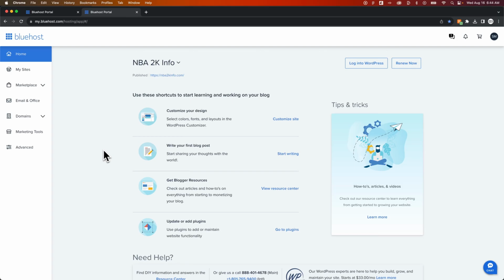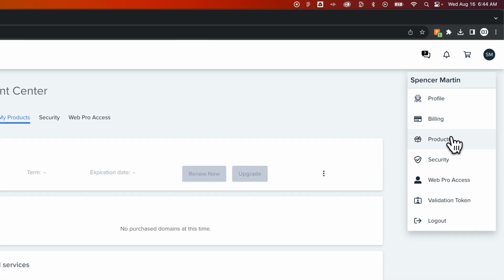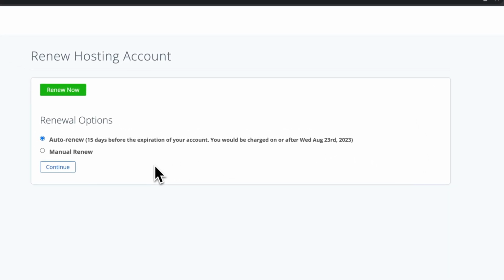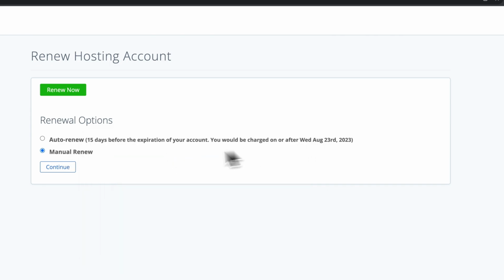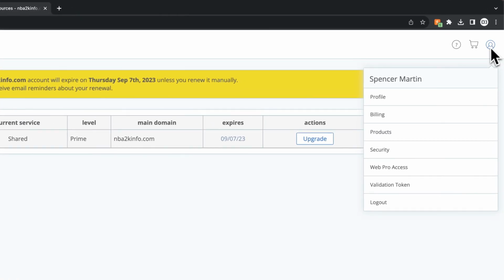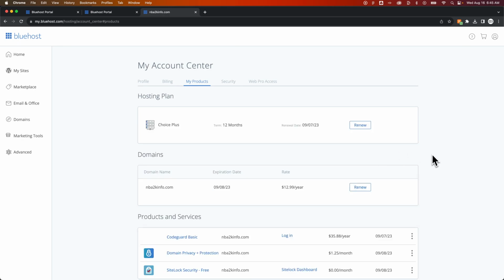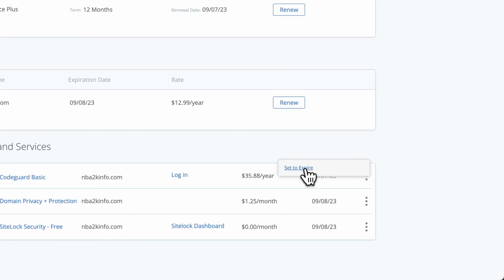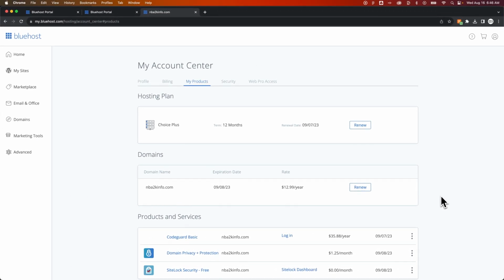How to Stop Hosting Auto Renew on Bluehost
In this Bluehost tutorial, learn how to stop hosting auto renew on Bluehost. If you have Bluehost web hosting and want to turn off the auto renewal, you'll need to adjust the renewal options of your web hosting within the Products page on your account.